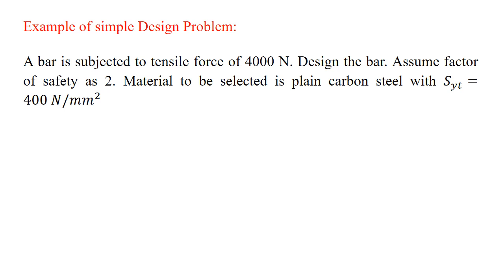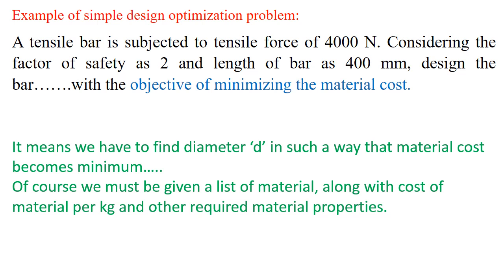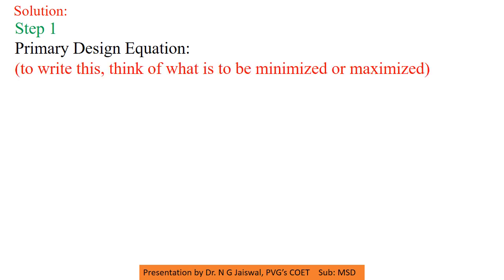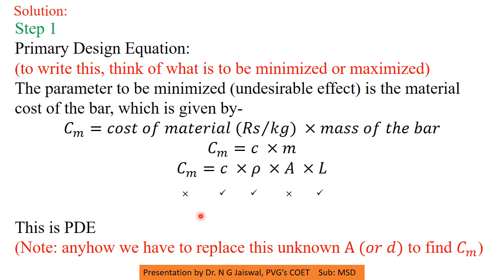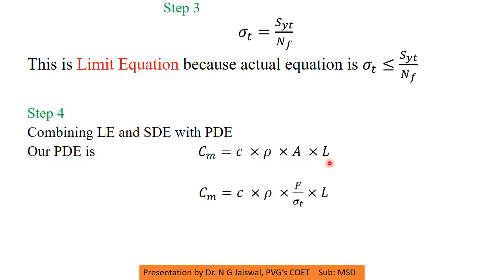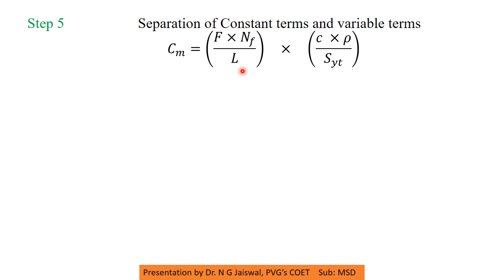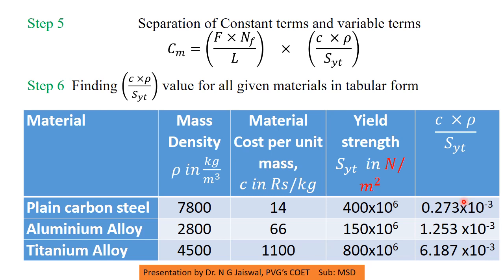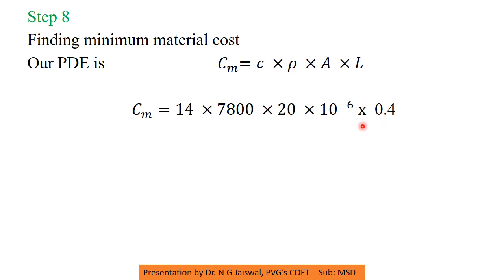Optimum Design Part_1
Numerical on Optimum Design